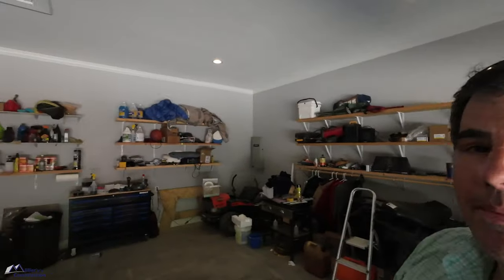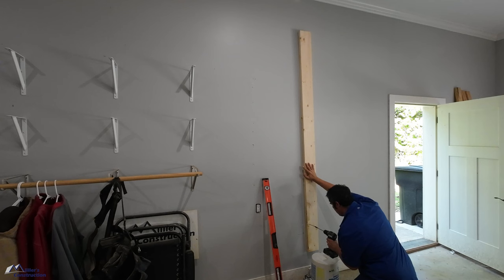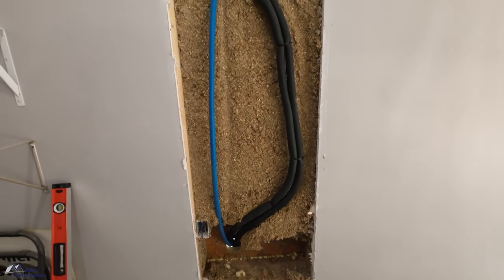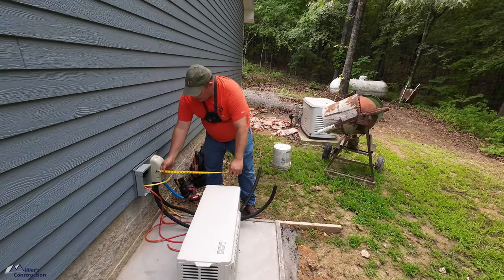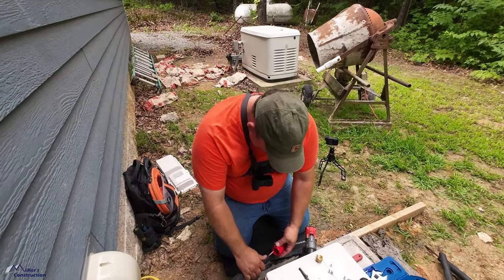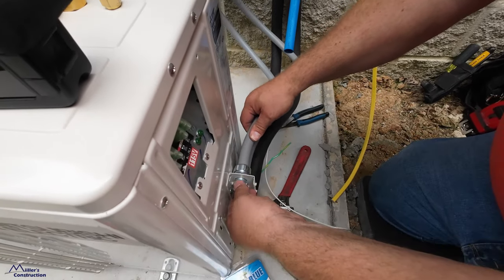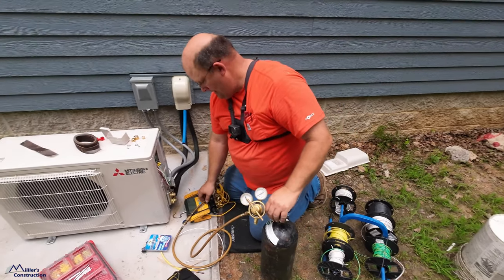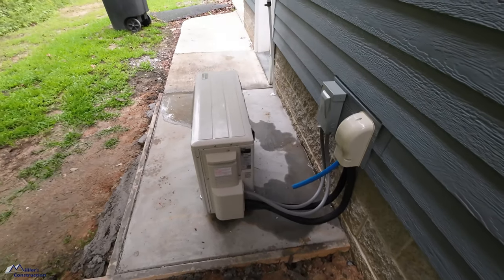Step-by-Step Guide: Retrofit Installation of Mitsubishi Ductless Mini Split with Concealed Line Sets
Want to upgrade your home's cooling and heating system without compromising on aesthetics? Look no further! In this comprehensive tutorial, we'll show you how to install a Mitsubishi ductless mini-split system with a unique twist – concealing the line sets within the wall cavity for a sleek, hidden retrofit. Say goodbye to unsightly tubing running along your walls! We will walk you through the entire installation process, sharing valuable tips and tricks to ensure a seamless integration of a mini-split system into your living space.